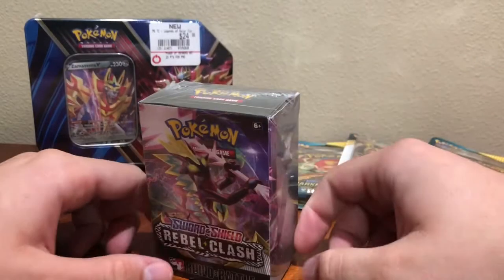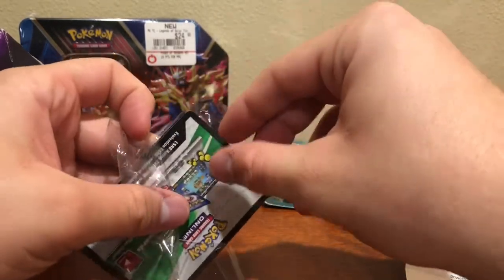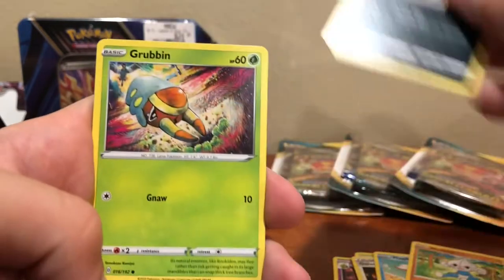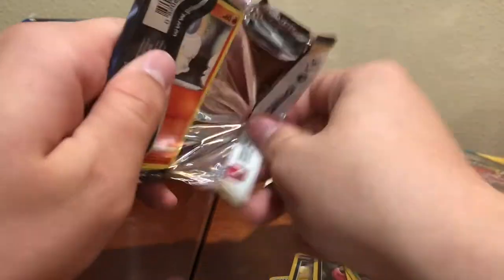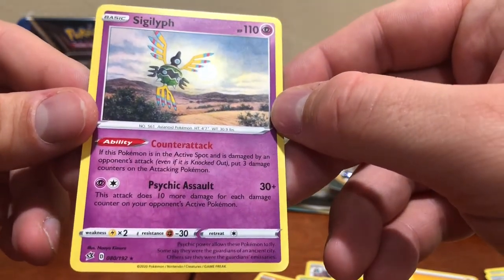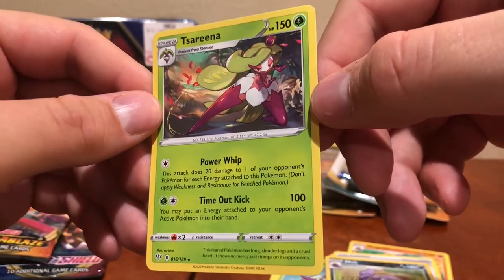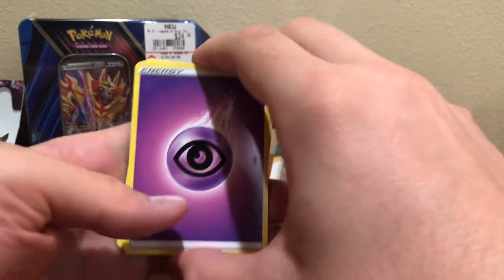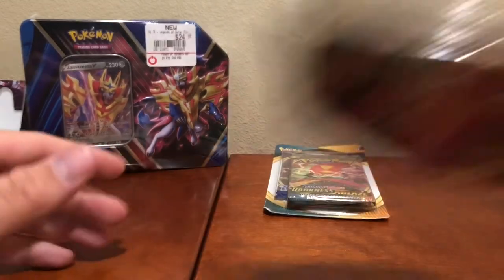Pokémon TCG Rebel Clash Build and Battle Box opening!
Rebel Clash, Darkness Ablaze, Sw/Sh Base set openings!